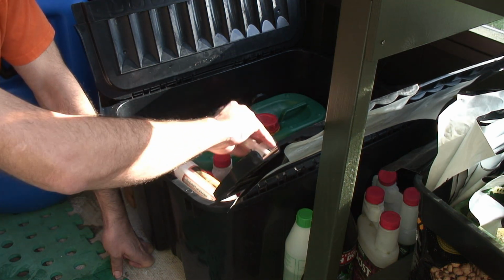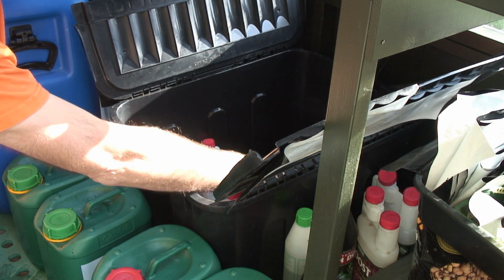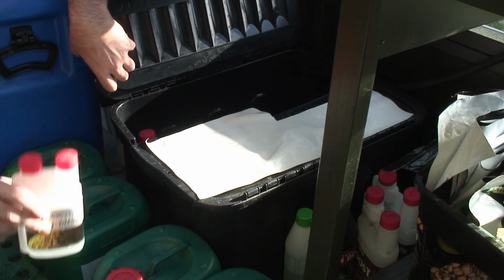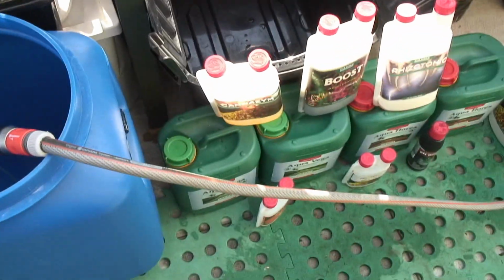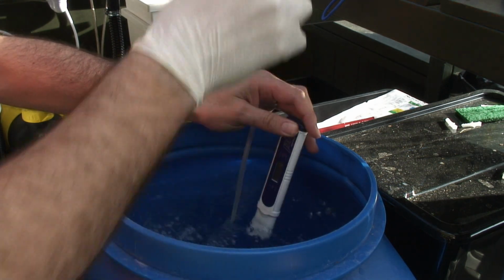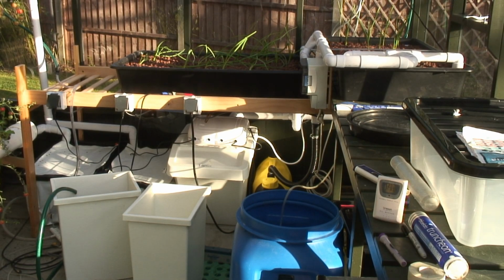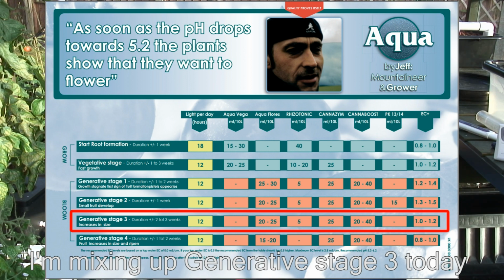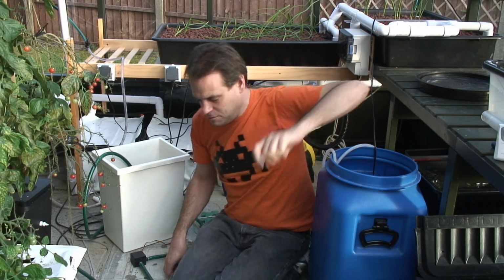How I use and mix Canna Aqua Nutrients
Over the last couple of months a few different people have asked me about what nutrients I'm using and how I mix them all up, so as I've been promising it for a while now. So far I have been using Canna Aqua nutrients because they seem pretty cost effective when compared to a lot of the other brands, and because I found a handy mixing guide which explained what quantities of which particular nutrients and additives I needed and when I needed to use them. As I was just starting out in Hydroponics back in May 2014 I found the mixing guide to be immensley useful as it allowed me to find a path through the huge variety of different nutrients and additives out there.